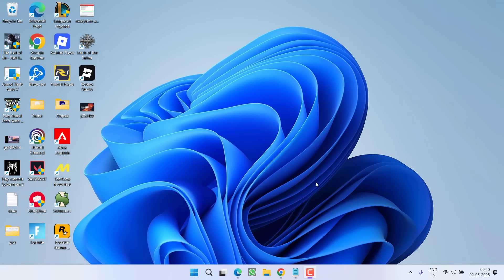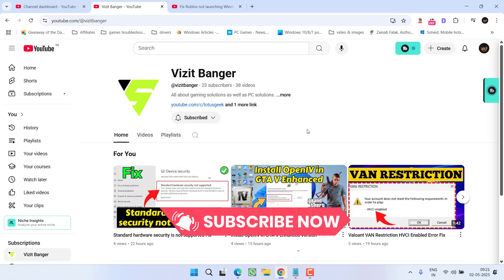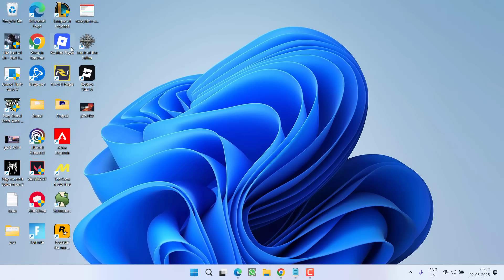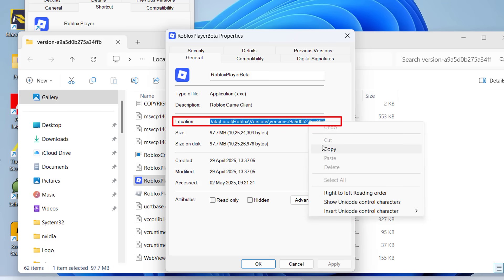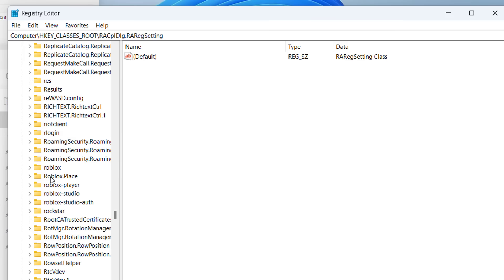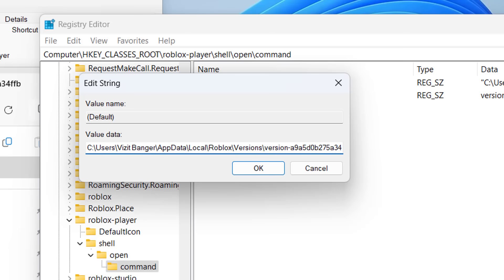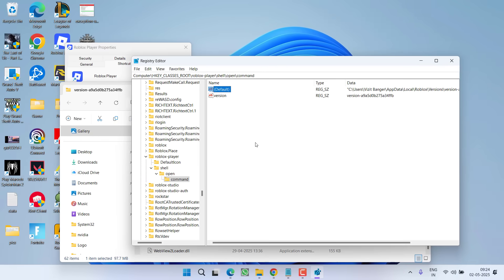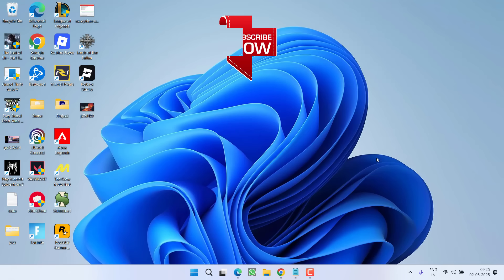Roblox not launching from browser website Fix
Fix Roblox not launching on to the browser website after the login. When user try to join the game they are not able to do so. So this video is all about fixing this issue of roblox not launching from the browser